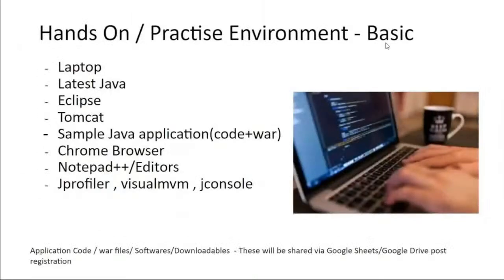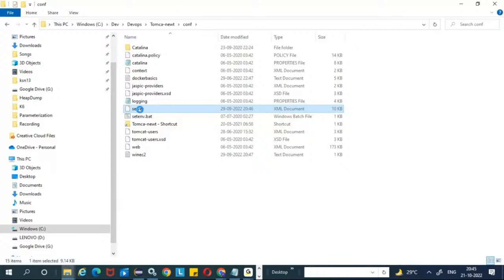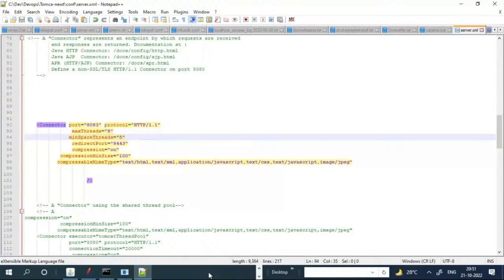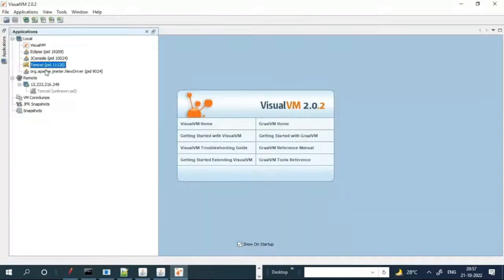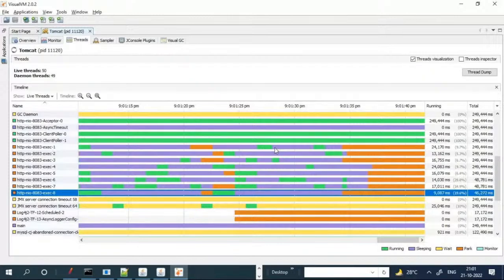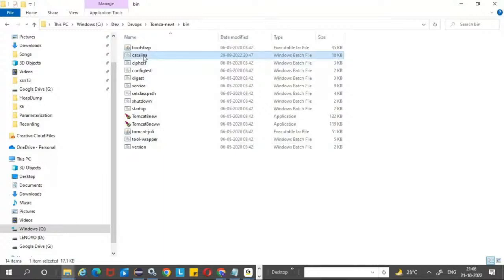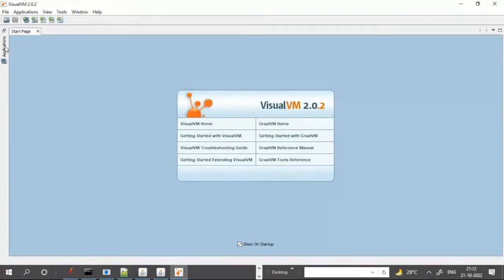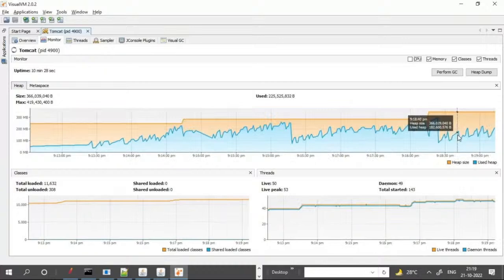Performance Engineering Day 1 Video. Contact/WhatsApp us on +91-8019952427 to enroll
Performance Engineering Day 1 Video

2) Cloud Performance Engineering in DevOps - Core to Master Level

9) SAPGUI protocol - Performance Testing for SAP applications Using LoadRunner

19)Automated Performance : End user experience , Monitoring and Jenkins Pipeline execution – Crash Course

28)Winning New Performance Testing Clients and Presenting Performance Test Proposals

29)Crash Course On Performance Monitoring – End User Experience of Web and Mobile Apps